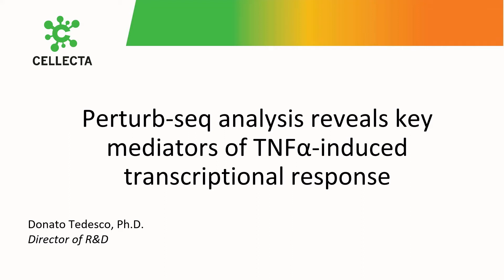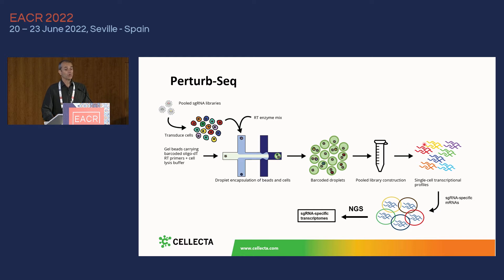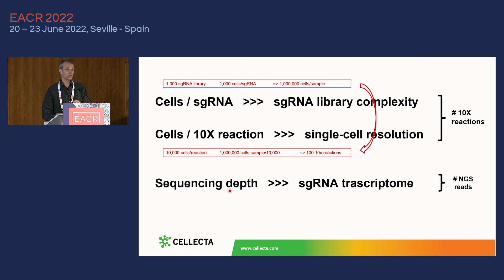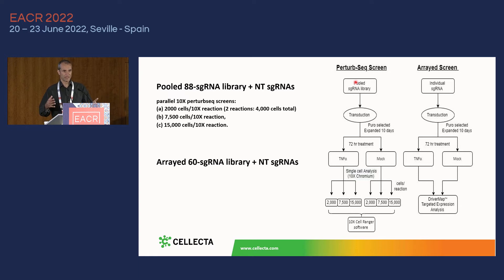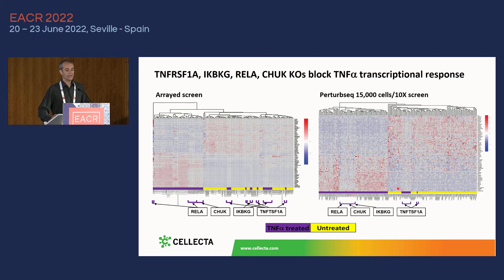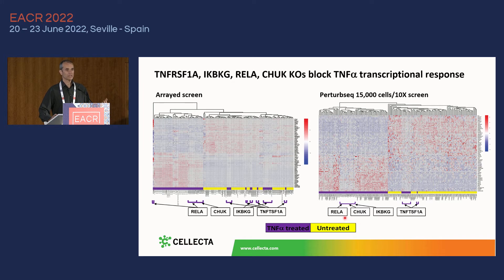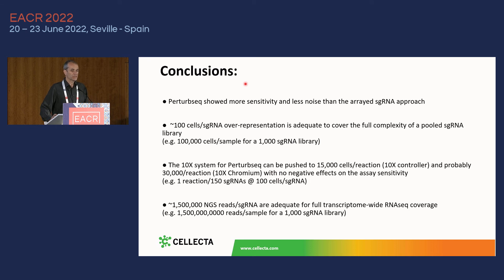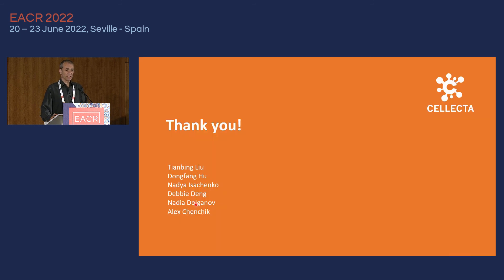Perturb-seq analysis of TNFalpha-induced transcriptional response; by Donato Tedesco, PhD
Key points:

We identified genes involved in TNFalpha-induced transcriptional response using two methods: a) Perturb-Seq screen and an b) arrayed screen
We determined the minimum number of cells per sgRNA needed to cover the full complexity of the pooled library for the Perturb-Seq experiment
Analysis was carried out using a transcription profiling assay for the arrayed screen vs CellRanger software for the Perturb-Seq screen. Both methods yielded comparable results.